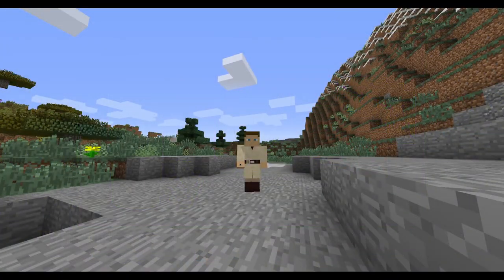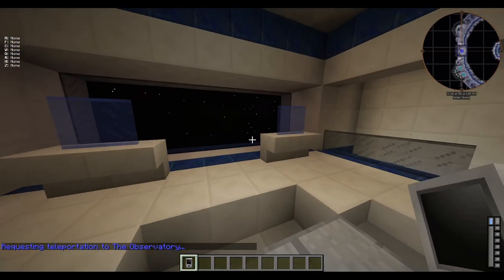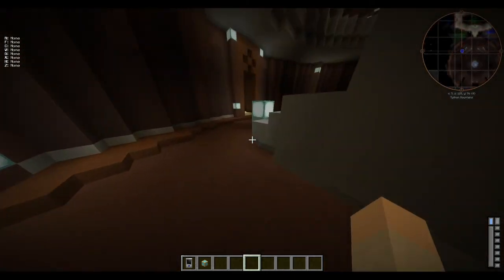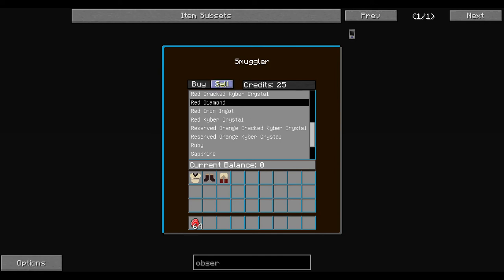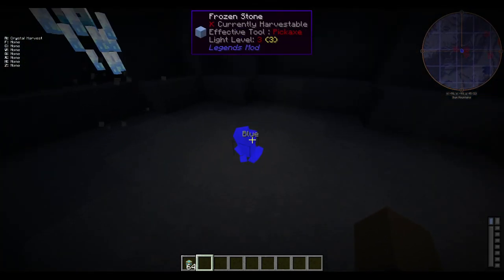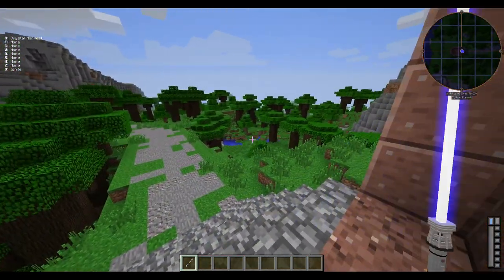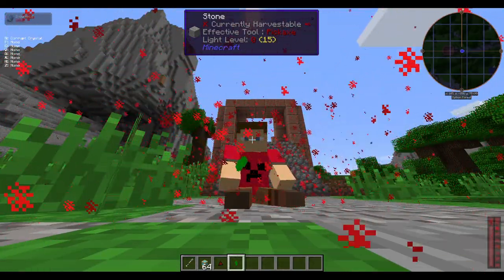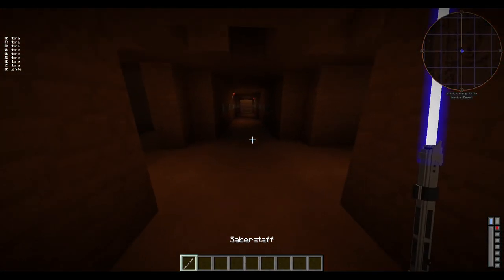How to become a Jedi or Sith in Minecraft (Legends Mod)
Minecraft legends mod how to become a jedi tutorial!

Game: Minecraft